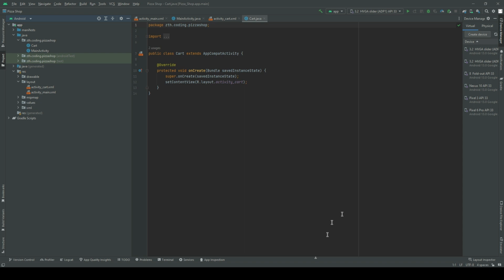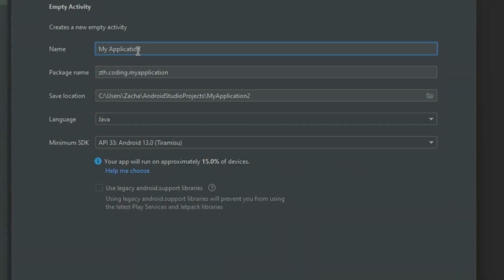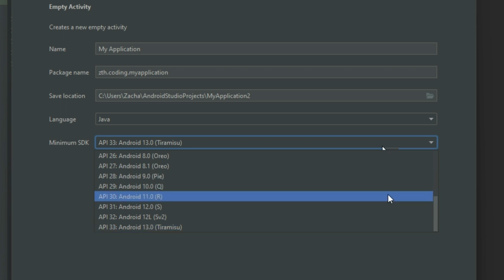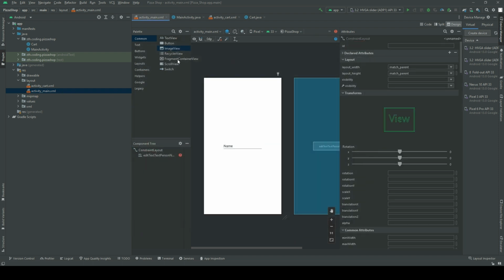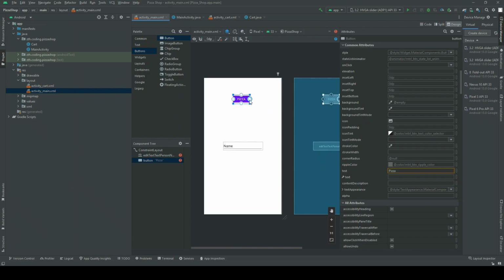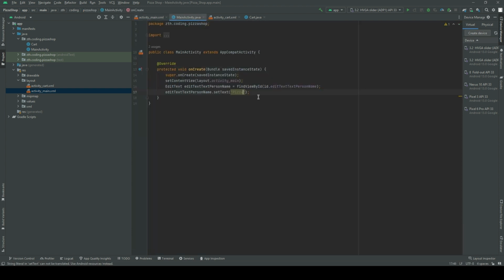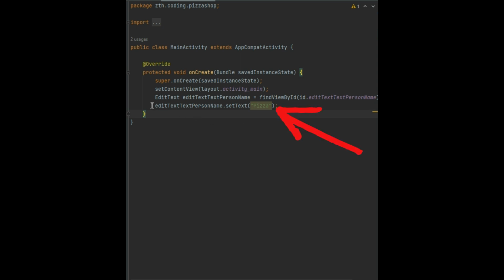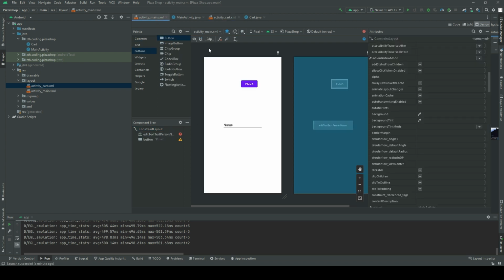Software Engineering - Starting development of your project